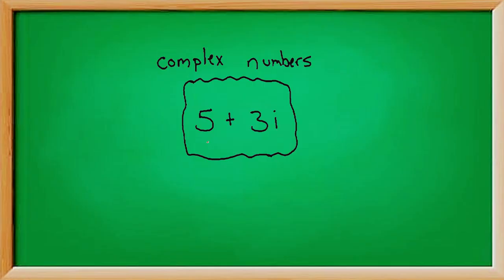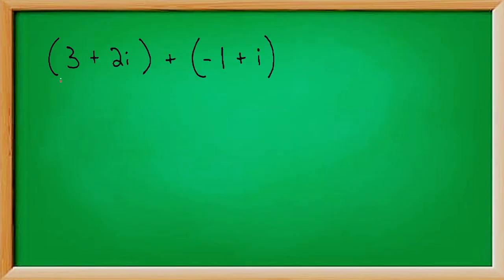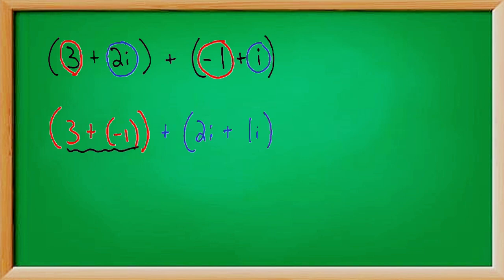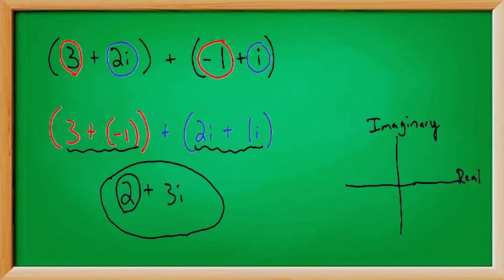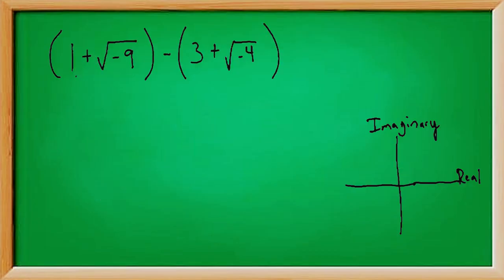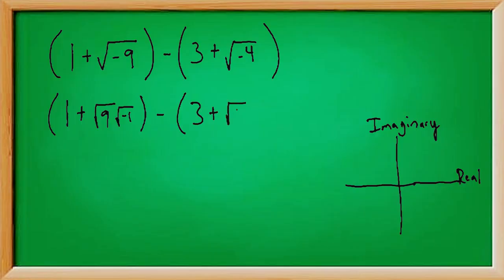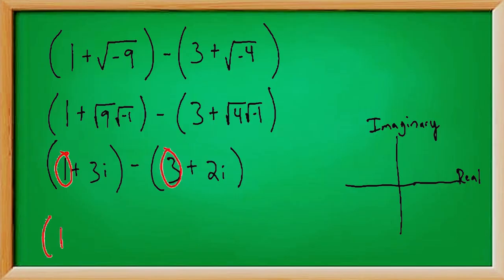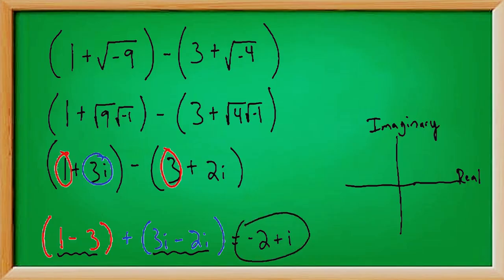Master Adding and Subtracting Complex Numbers with Examples!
Master adding and subtracting complex numbers in this simple, step-by-step math tutorial. Whether you are learning complex numbers for the first time or need a refresher on adding and subtracting them, these practical examples will make it easy to understand.We break down the fundamentals of how to combine real and imaginary parts so you can solve these problems with confidence.
In this video, you will learn:
The basics of complex numbers (real vs. imaginary parts)
Step-by-step rules for adding complex numbers
Practical methods for subtracting complex numbers
Real-world examples to master the process